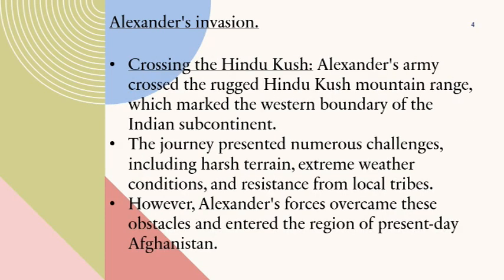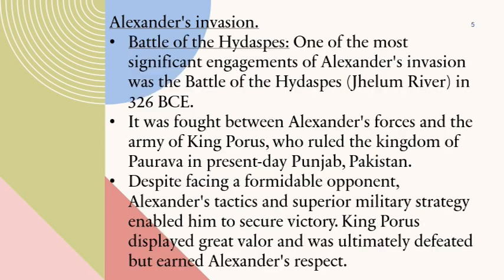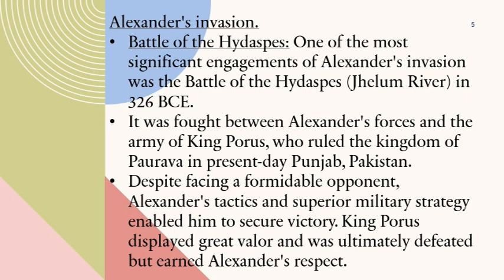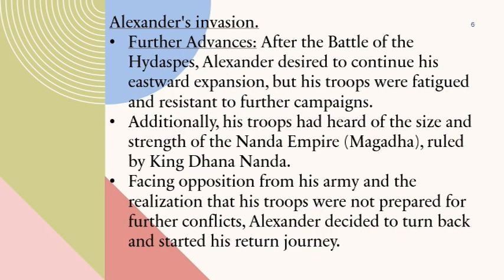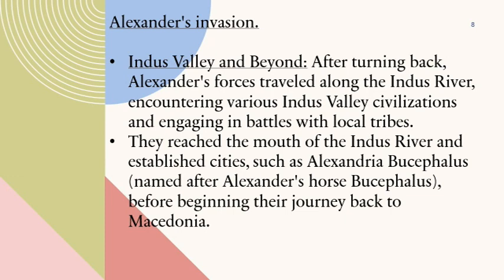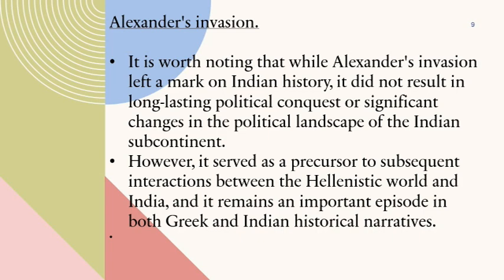Lecture 19 | Alexander's Invasion | Indian History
Union Public Service Commission (UPSC) Civil Services Examination,
State Public Service Commission (PSC) examinations,
Staff Selection Commission (SSC) Combined Graduate Level (CGL) examination,
Railway Recruitment Board (RRB) exams,
Institute of Banking Personnel Selection (IBPS) exams for banking jobs,
National Eligibility Test (NET) conducted by the University Grants Commission (UGC) for eligibility for Assistant Professorship and Junior Research Fellowship (JRF)
Combined Defense Services (CDS) examination,
Indian Economic Service (IES) and Indian Statistical Service (ISS) examination conducted by UPSC,
Combined Higher Secondary Level (CHSL) examination conducted by SSC,
State Level Eligibility Test (SLET) or State Eligibility Test (SET) for eligibility as Assistant Professor in universities and colleges,

SSC CHSL,
SSC CGL,
SSC MTS
Staff selection Commission,
Combined Higher Secondary Level,
SSC JE,

Alexander's invasion.
Alexander's invasion, also known as Alexander's campaign in India or the Macedonian invasion of India, refers to the military expedition led by Alexander the Great, the king of Macedon, into the Indian subcontinent.
Here is an explanation of Alexander's invasion:
Background: In 326 BCE, Alexander embarked on his ambitious campaign to expand his empire.
Having conquered Persia, Egypt, and other regions, he set his sights on the eastern territories, including the Indian subcontinent.
His invasion aimed to extend his influence and establish his dominance over the Indian kingdoms.
Crossing the Hindu Kush: Alexander's army crossed the rugged Hindu Kush mountain range, which marked the western boundary of the Indian subcontinent.
The journey presented numerous challenges, including harsh terrain, extreme weather conditions, and resistance from local tribes.
However, Alexander's forces overcame these obstacles and entered the region of present-day Afghanistan.
Battle of the Hydaspes: One of the most significant engagements of Alexander's invasion was the Battle of the Hydaspes (Jhelum River) in 326 BCE.
It was fought between Alexander's forces and the army of King Porus, who ruled the kingdom of Paurava in present-day Punjab, Pakistan.
Despite facing a formidable opponent, Alexander's tactics and superior military strategy enabled him to secure victory.
King Porus displayed great valor and was ultimately defeated but earned Alexander's respect.

Further Advances: After the Battle of the Hydaspes, Alexander desired to continue his eastward expansion, but his troops were fatigued and resistant to further campaigns.
Additionally, his troops had heard of the size and strength of the Nanda Empire (Magadha), ruled by King Dhana Nanda.
Facing opposition from his army and the realization that his troops were not prepared for further conflicts, Alexander decided to turn back and started his return journey.
Legacy and Impact: Although Alexander's invasion was short-lived and did not result in the establishment of a lasting empire in India, it had significant repercussions.
The invasion facilitated cultural exchanges between the Hellenistic world and the Indian subcontinent, leading to the fusion of Greek and Indian ideas in areas such as art, architecture, philosophy, and science.
The encounter with Indian kingdoms and the knowledge gained about the region influenced subsequent interactions and trade routes between the Mediterranean and India.
Indus Valley and Beyond: After turning back, Alexander's forces traveled along the Indus River, encountering various Indus Valley civilizations and engaging in battles with local tribes.
They reached the mouth of the Indus River and established cities, such as Alexandria Bucephalus (named after Alexander's horse Bucephalus), before beginning their journey back to Macedonia.
It is worth noting that while Alexander's invasion left a mark on Indian history, it did not result in long-lasting political conquest or significant changes in the political landscape of the Indian subcontinent.
However, it served as a precursor to subsequent interactions between the Hellenistic world and India, and it remains an important episode in both Greek and Indian historical narratives.